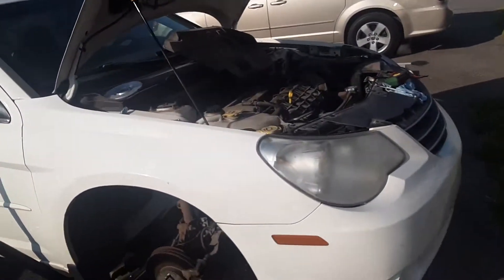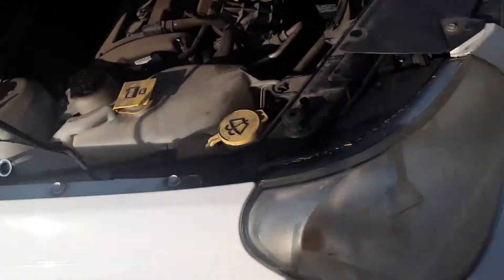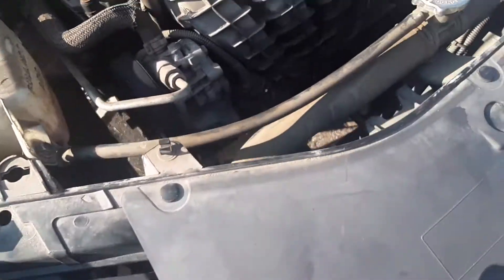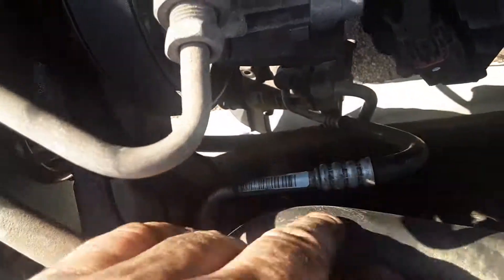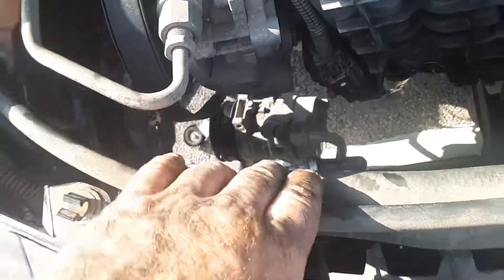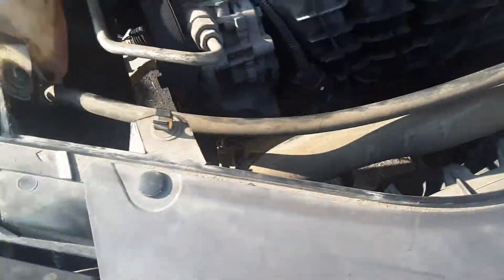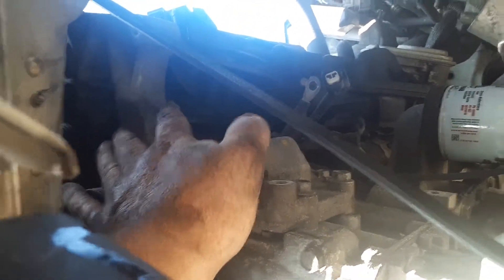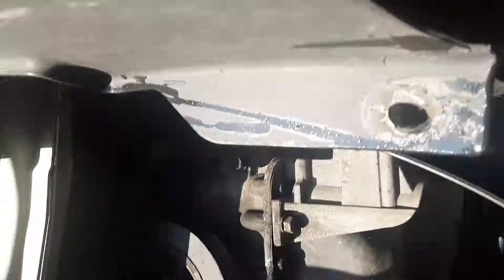07' Sebring 2.4L easy alt. removal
2007 model has an air conditioner line in the way makes it a little more difficult if you try to take it out to the top but it falls right out to the bottom save you the time and hassle having to recharge the air conditioner took me 15 minutes to get it off